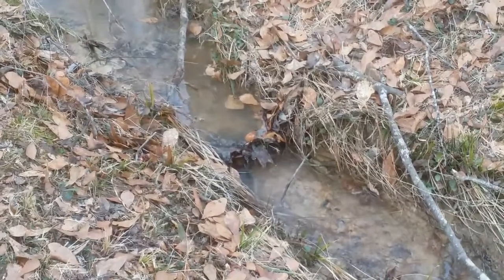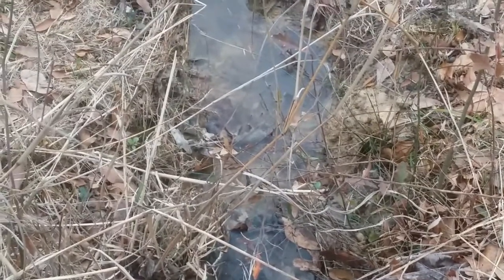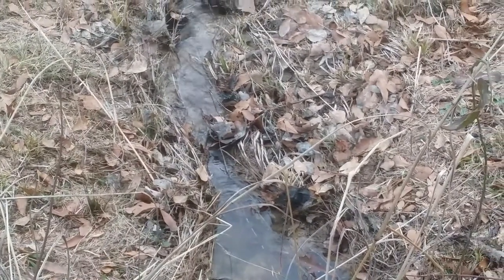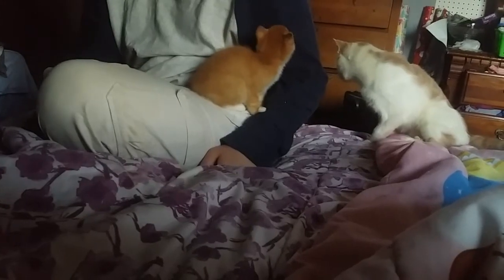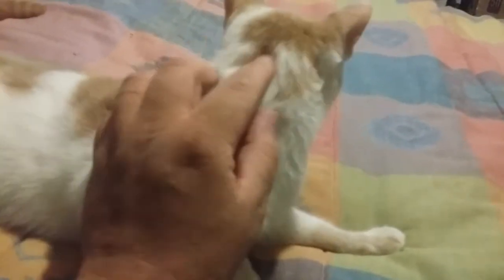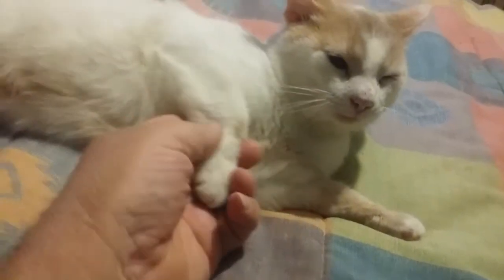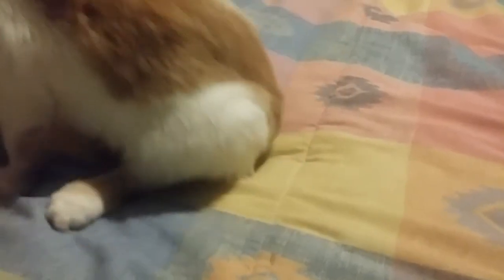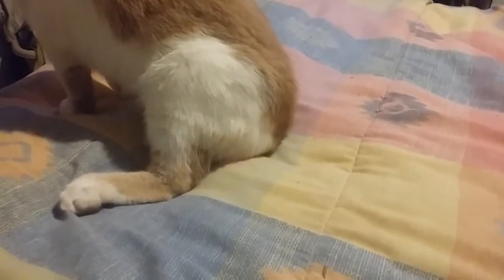Our Tripod - A THREE LEGGED Cat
You can send snail mail to:
Daybird Aviaries

10cc Slip Tip ORing Syringe
20cc Slip Tip ORing Syringe
3cc Plastic Pipettes